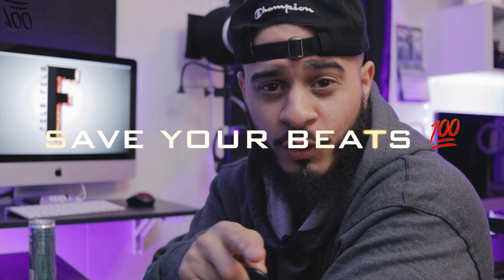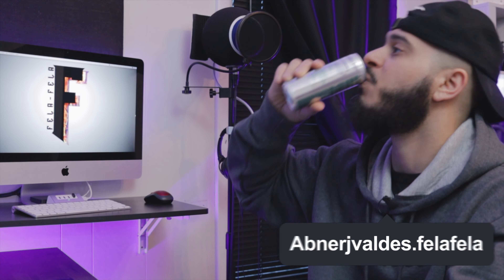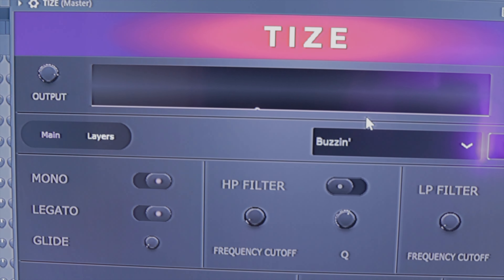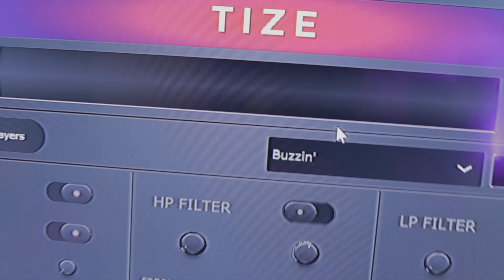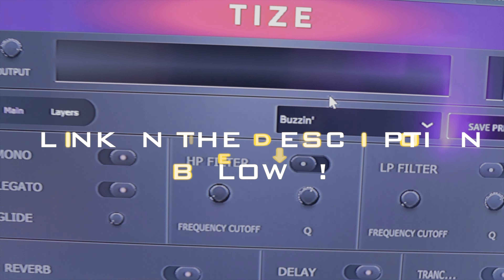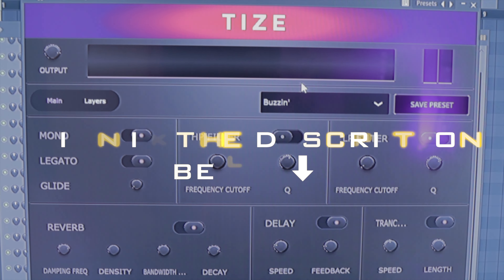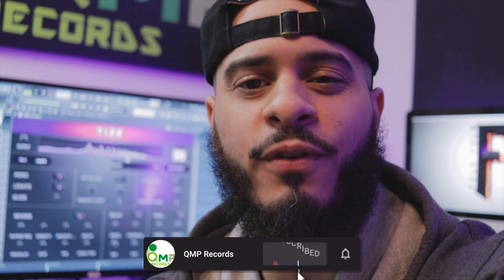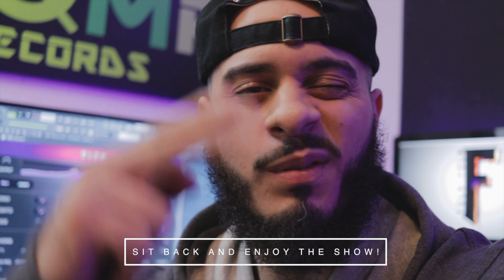First beat of 2023! (making a beat from scratch in FL STUDIO) Producer Vlog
*TIZE-PLUGIN*🔥

*AUTO-KEY | MUSIC KEY DETECTION APP* 🎹 🔑

(NEW TRACK)
KEEP YOU SAFE - CALO VALDES

Rode PodMic

Akai Professional MPK Mini MKII (RED)

Logitech MK295 Wireless Mouse & Keyboard
*PURCHASE/LEASE INSTRUMENTALS*
*Beat Stars Page* 🌟
*CONNECT WITH FELA*
"DO YOU WHAT YOU LOVE, AND LOVE WHAT YOU DO"
-FELA
*CONNECT WITH QMP RECORDS®️*
Follow us @qmprecords
(Note. FREE DOWNLOADS ARE FOR AUDITIONING PURPOSES ONLY.
PURCHASE A LEASE AND OR EXCLUSIVE RIGHTS TO USE INSTRUMENTALS COMMERCIALLY.